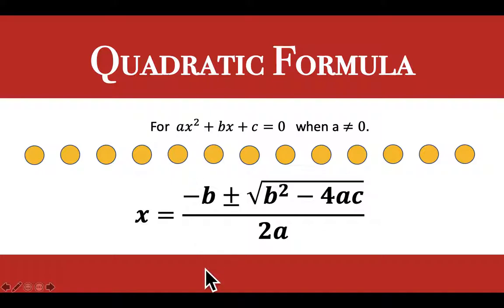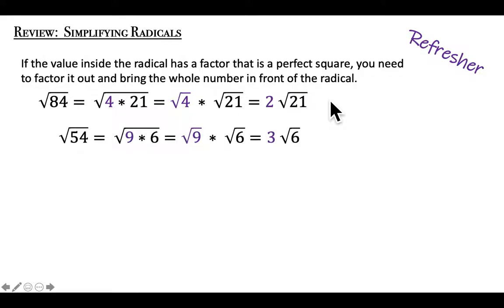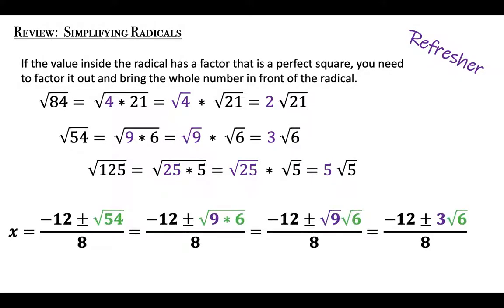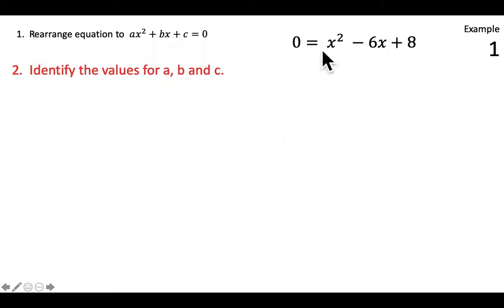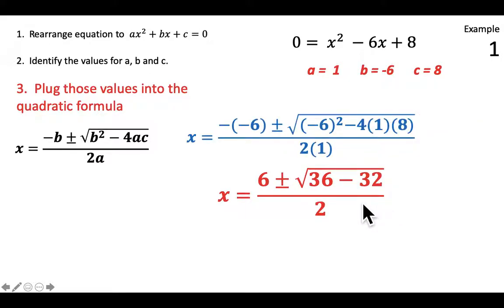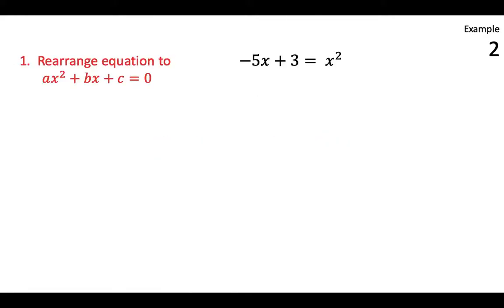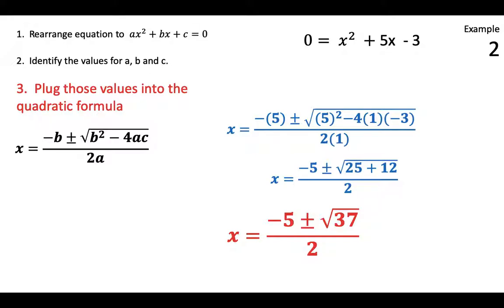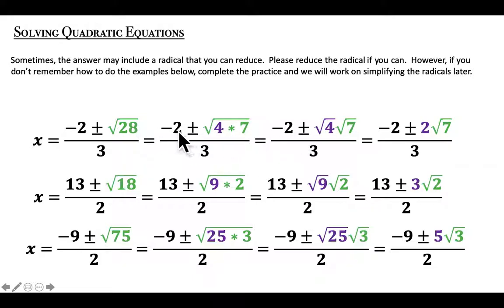Quad part four